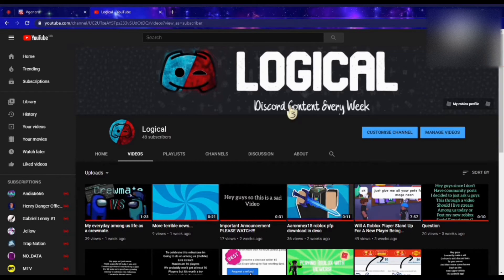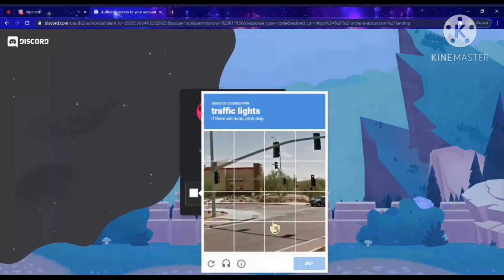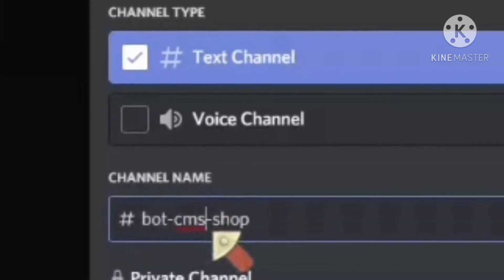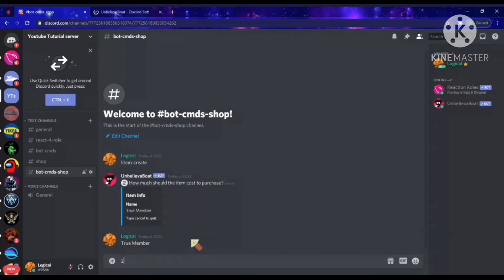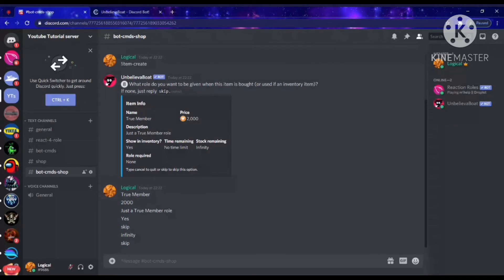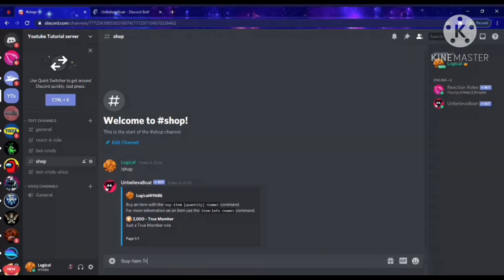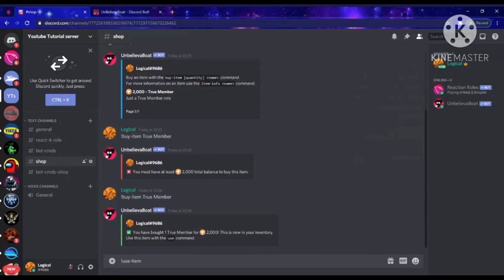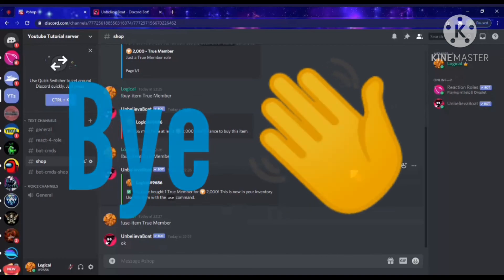How to add a shop to your discord server! 2020 WORKING!